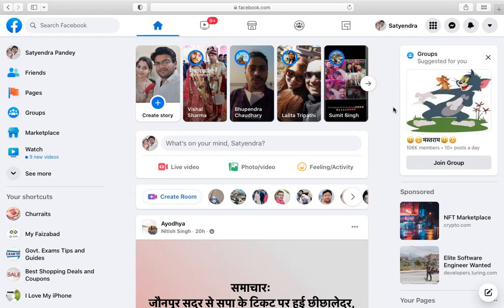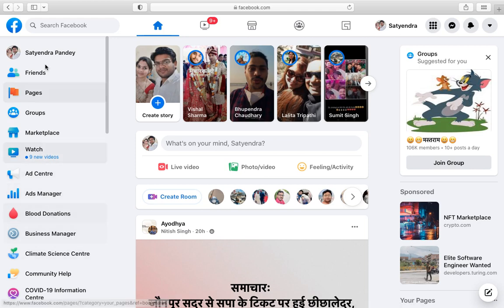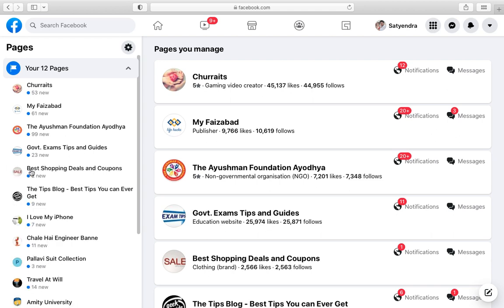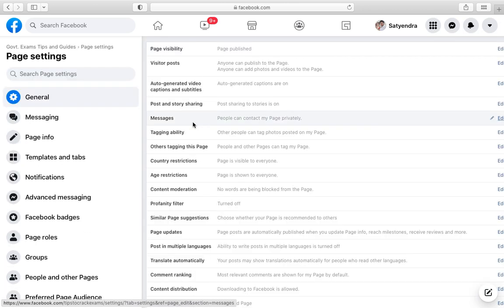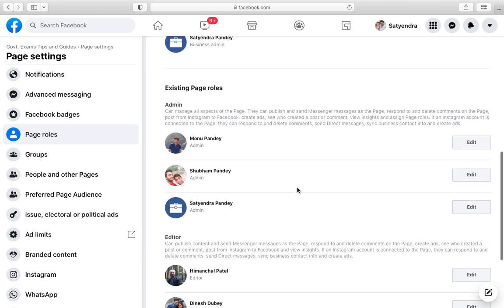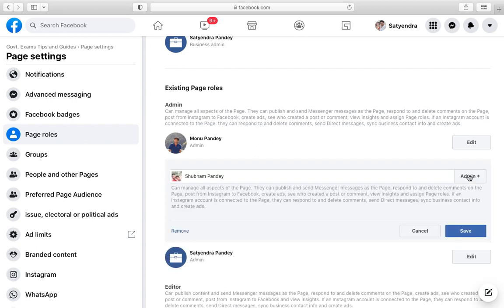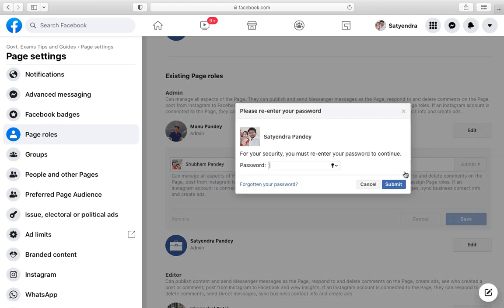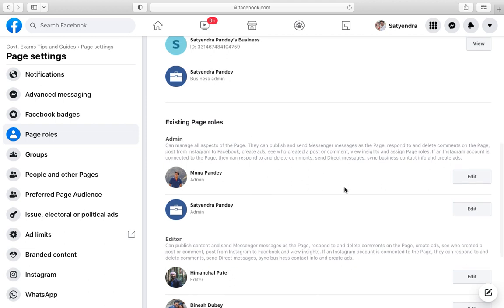How To Remove an Admin from Facebook Page [2022] | PC Tutorial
Facebook Facebookpage Learn how to delete an admin from your Facebook page. You can easily remove an admin from Facebook page using page roles in Facebook page settings.